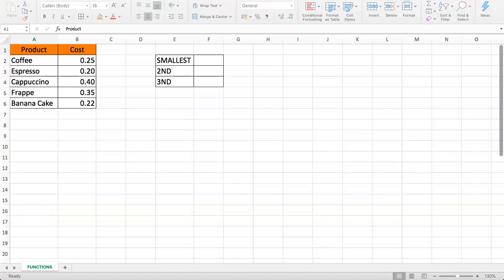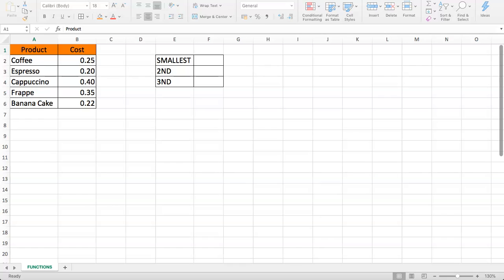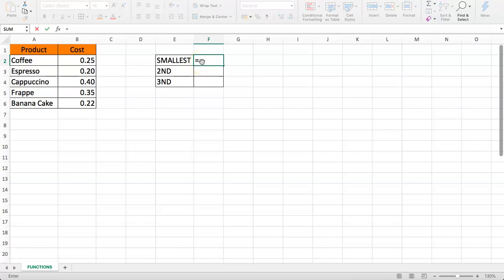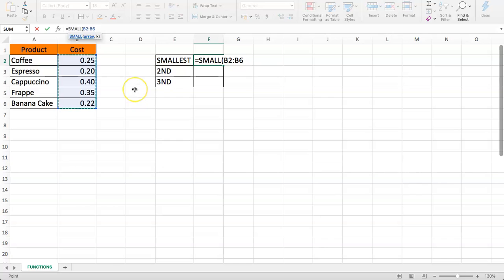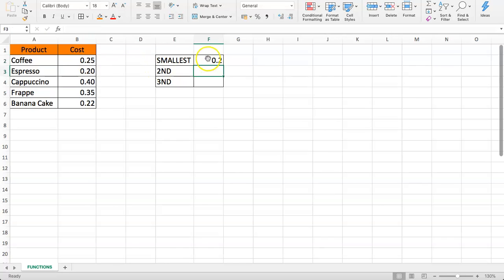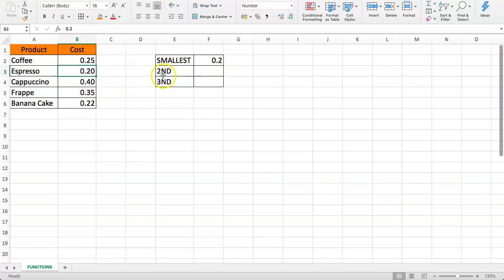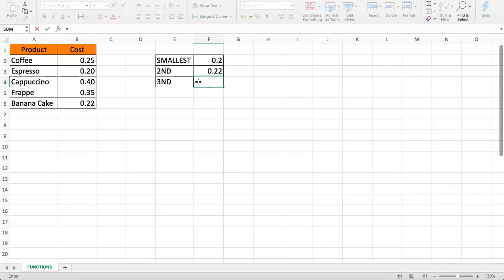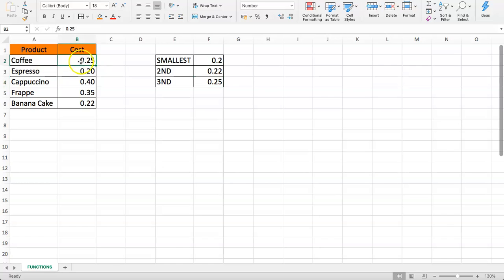How to use the SMALL function in Excel